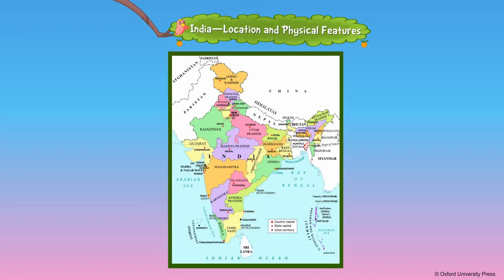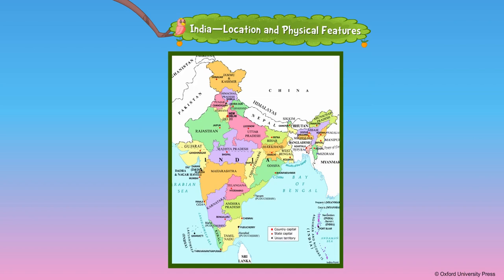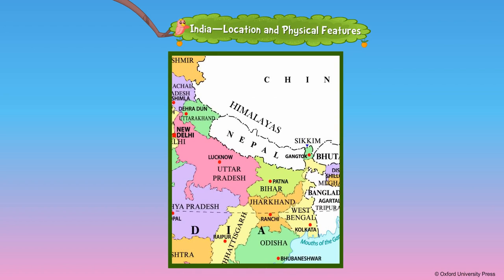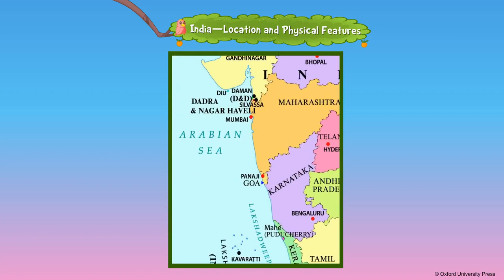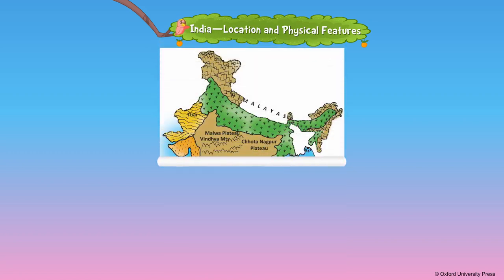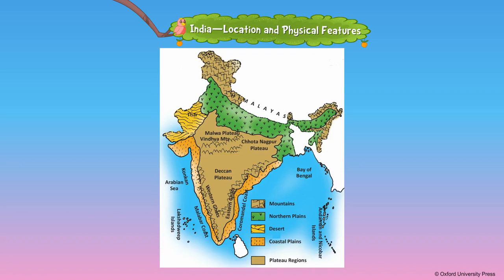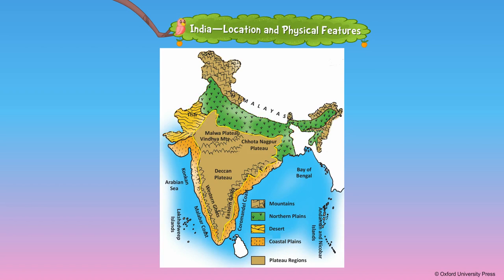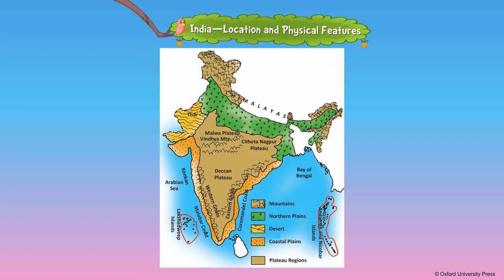India locations and physical features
Class 3